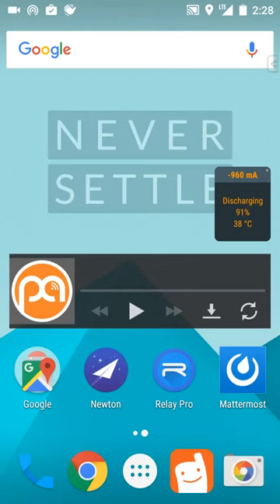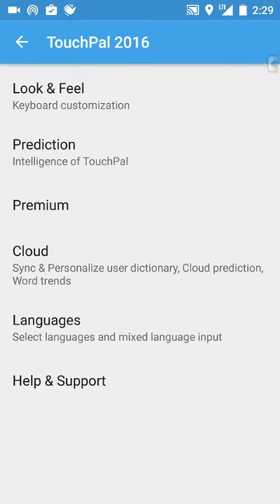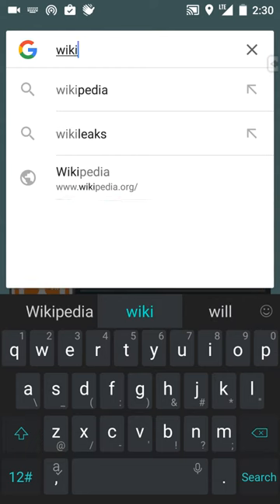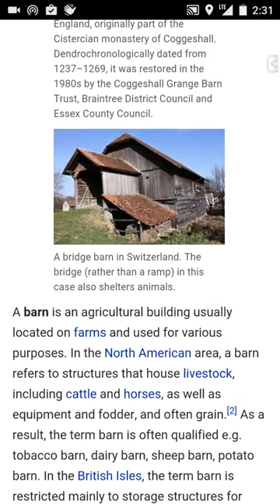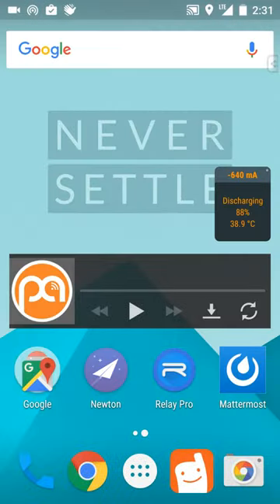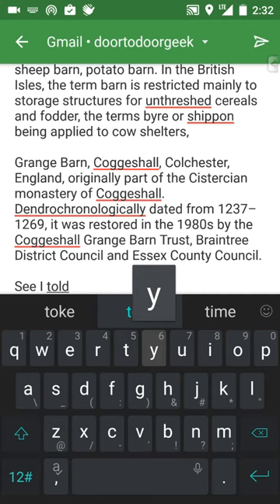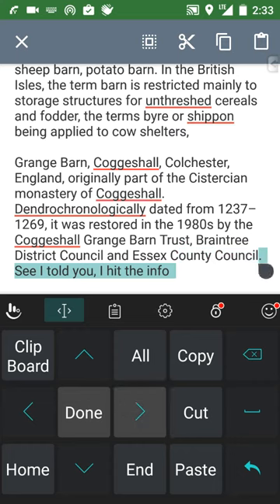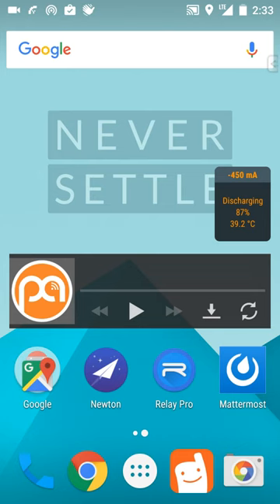How I use TouchPal: for Android App Addicts on Podnutz.com